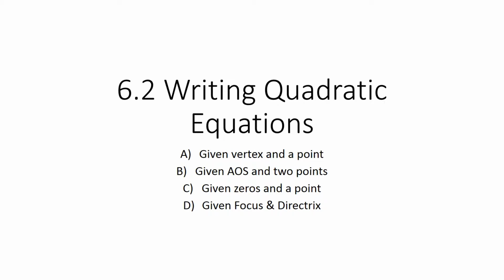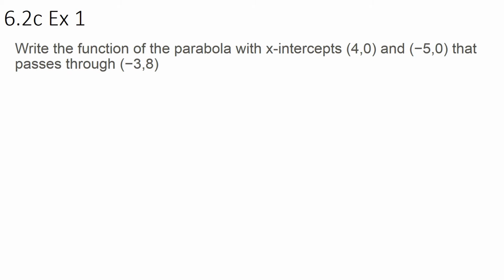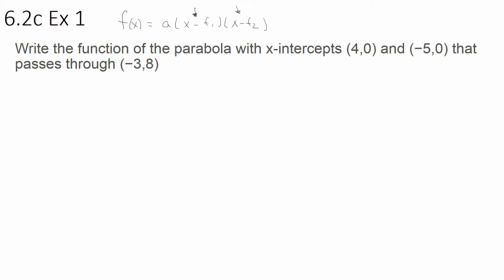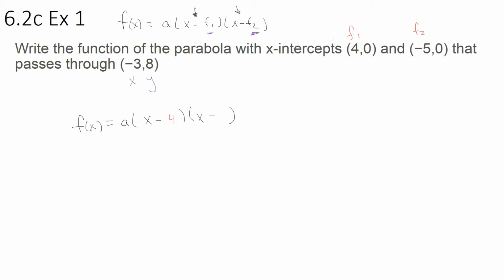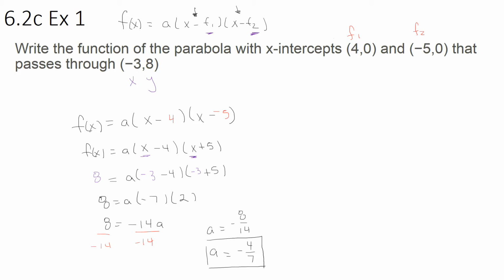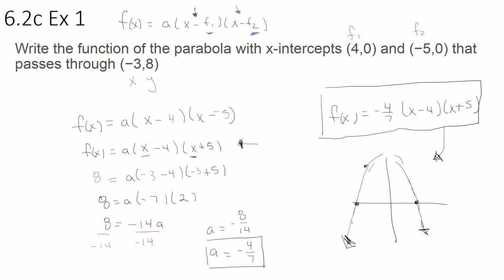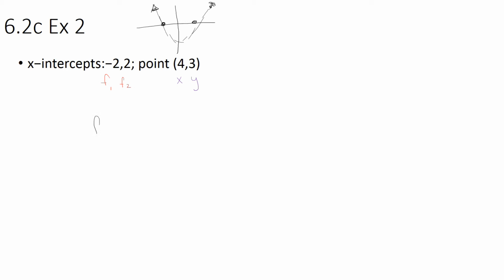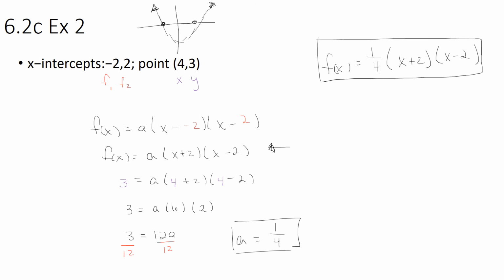6 2c zeros and a point